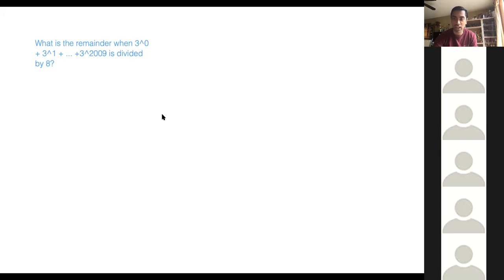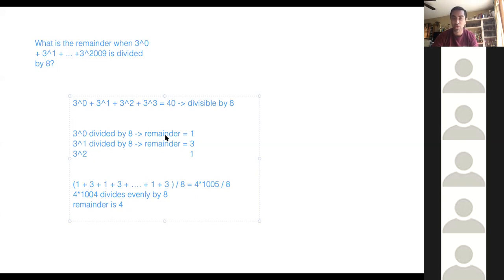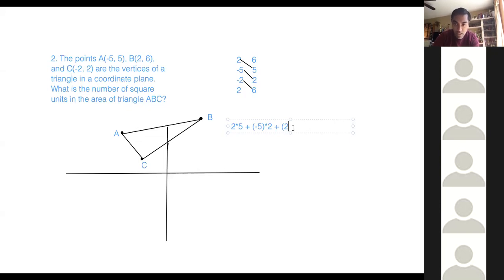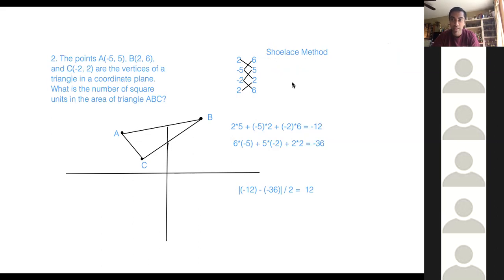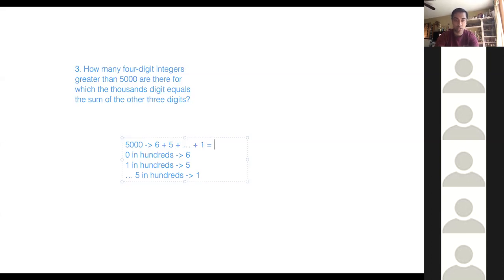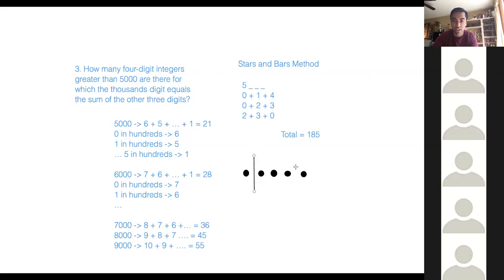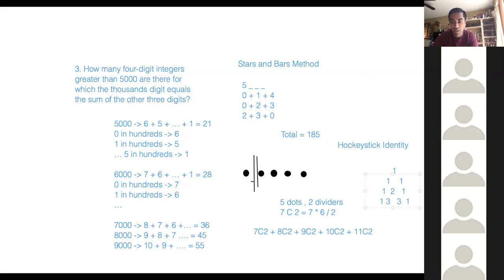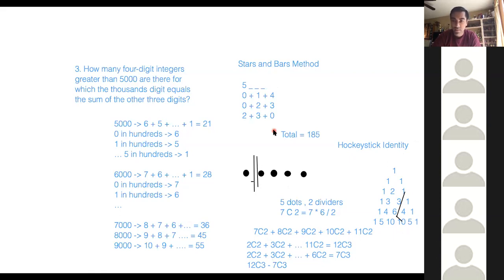Math Class 06/13/2020